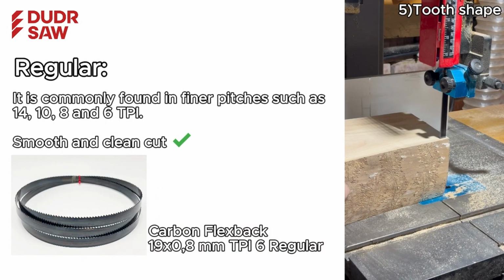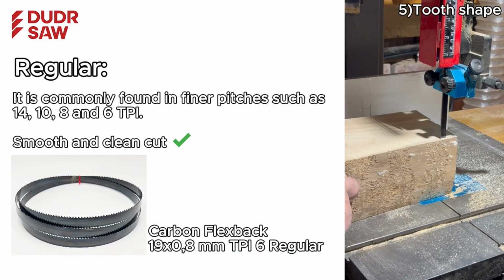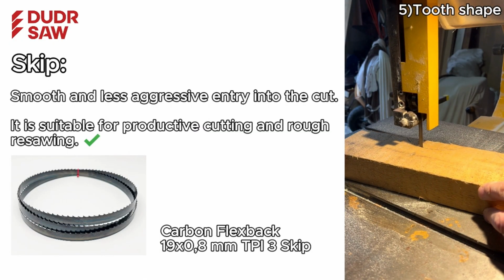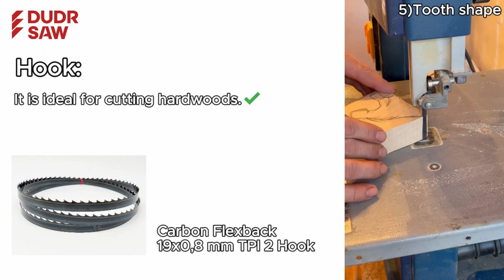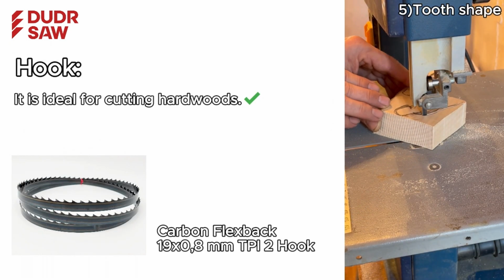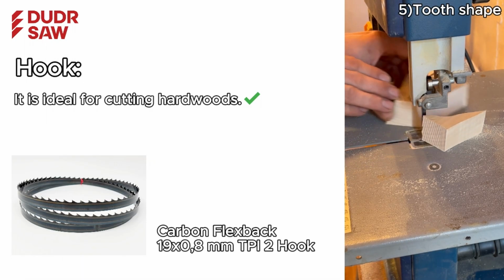How to Understand Bandsaw Blade Parameters for Woodworking.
In this video, we want to show you what the markings on our bandsaw blade mean-especially for wood (Carbon Flexback)

👉 Learn more or order at:      dudrsaw.eu